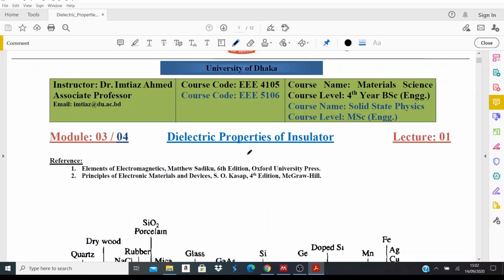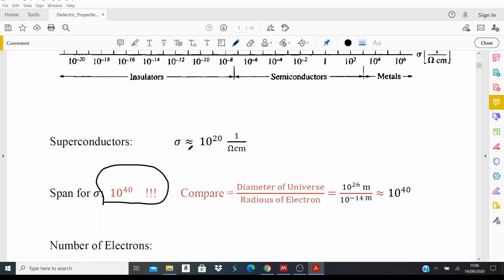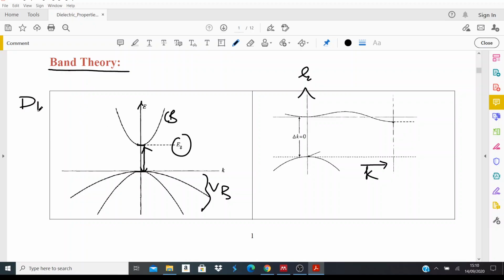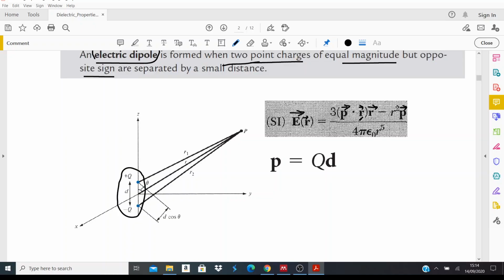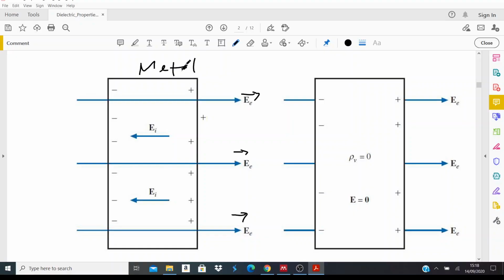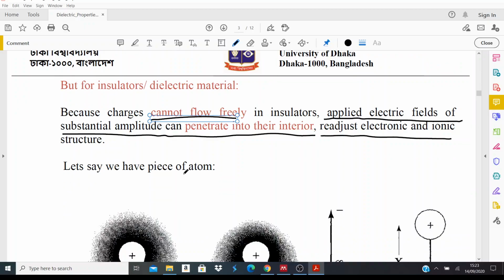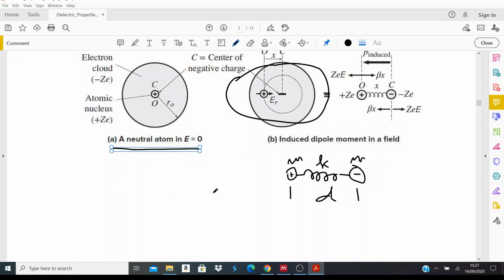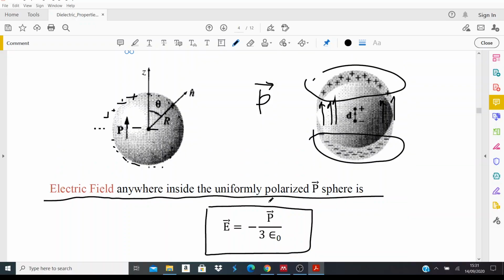Dielectric Properties Mod 03 Lec 01